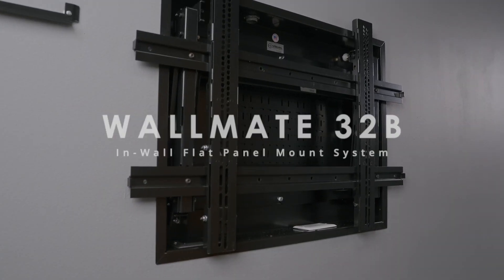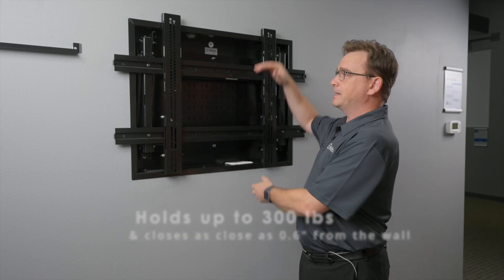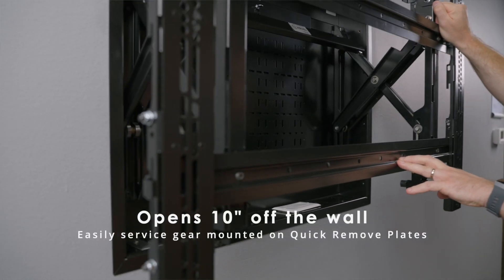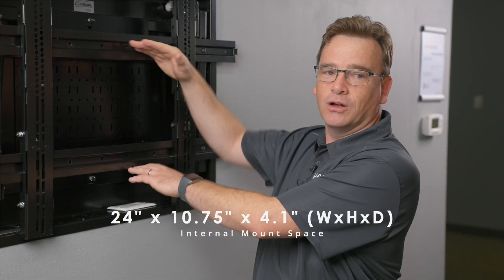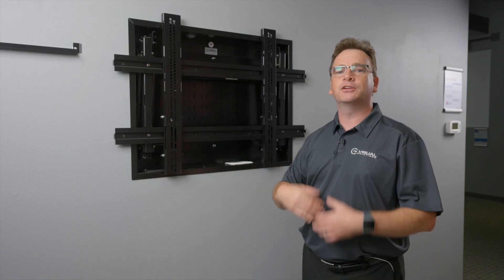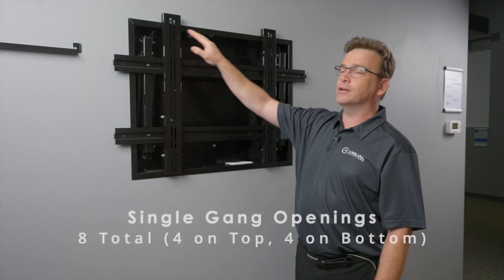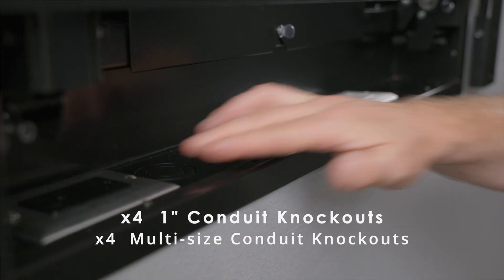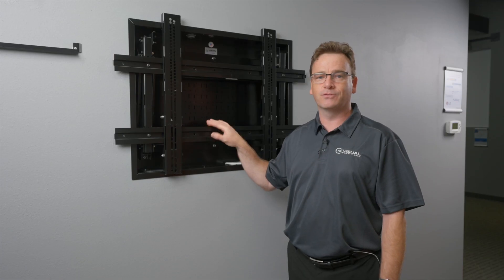rp Visual Solutions Wallmate 32B